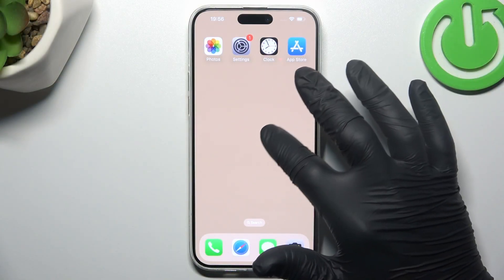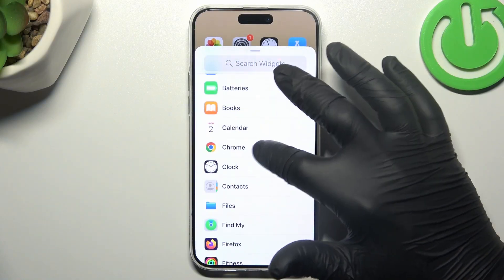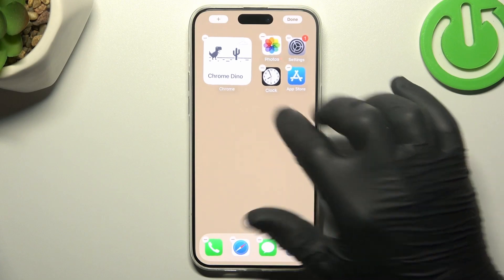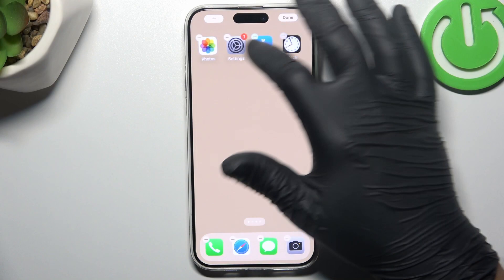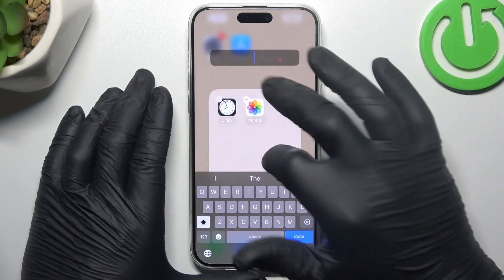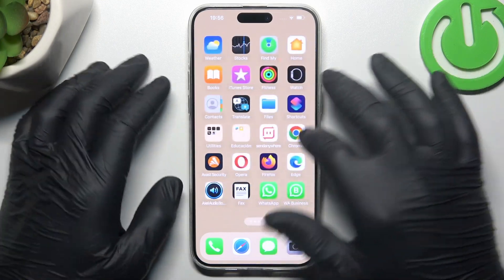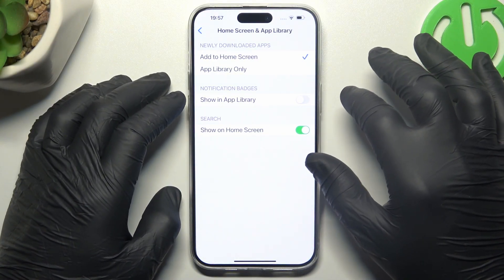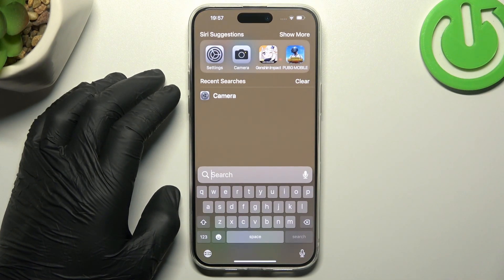How to Customize Your iPhone 15 Pro Max Home Screen Like a Pro!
In this captivating video tutorial, we're diving into the exciting world of iOS customization as we show you "How to Rearrange Your Home Screen on the Apple iPhone 15 Pro Max!" 📱✨ Unleash the full potential of your cutting-edge device and discover the art of personalizing your home screen to suit your unique style and needs. We'll guide you through this step-by-step process with hands-on demonstrations and pro tips, ensuring you make the most out of your iPhone's incredible features. Whether you're a tech enthusiast or someone looking to enhance your user experience, this video is your go-to resource.

How to rearrange app icons on the iPhone 15 Pro Max?
How to create custom app folders on your iPhone's home screen?
How to set a stunning wallpaper for your home screen on the iPhone 15 Pro Max?
How to use widgets to personalize your iPhone 15 Pro Max home screen?
How to find the perfect balance between functionality and aesthetics on your home screen?